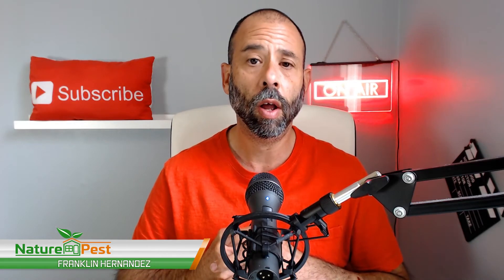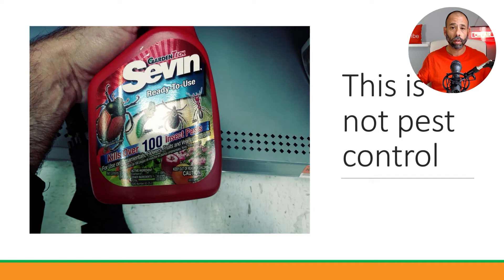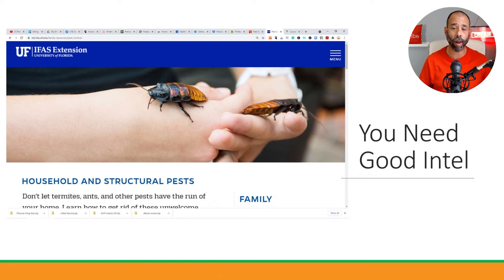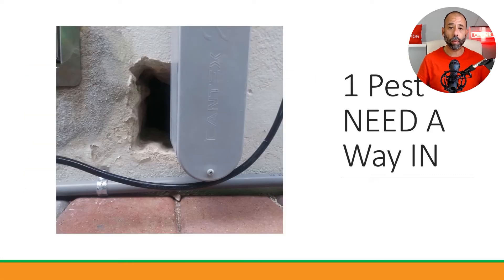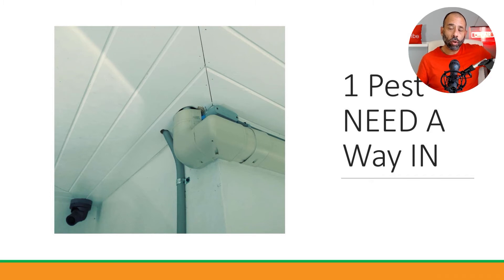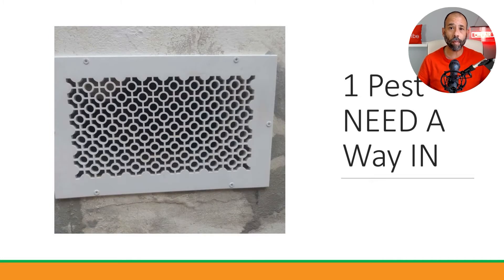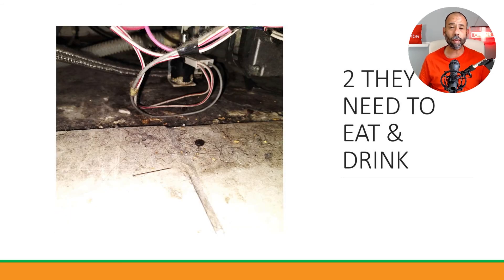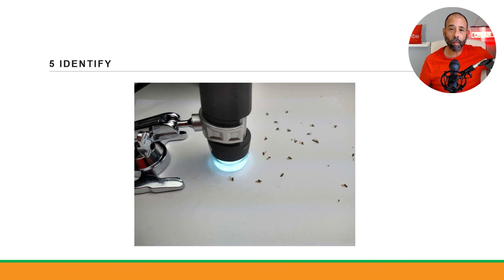5 Easy Steps To Solving The Most Difficult Pest Problems Using An IPM Holistic Pest Control Strategy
People think that solving difficult pest problems require a stronger chemical, you hear the customer say all the time" I have tried everything I need you to use something stronger" The reality is most over the counter Roach sprays like Raid are as strong as they need to be to kill a bug, controlling a pest infestation requires a Holistic Pest Control Strategy based on the understanding of pest biology and behavior and how chemical formulations work based on the mode of action to control the problem. The fact is the most inexperienced technician can have 1000 jobs under his belt in a few months while the average homeowner has never tackled a single infestation.